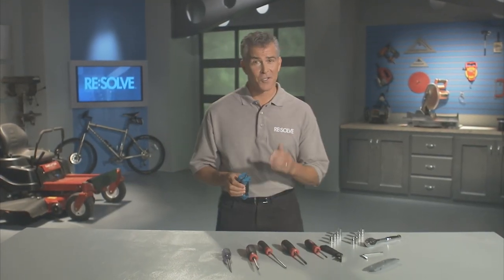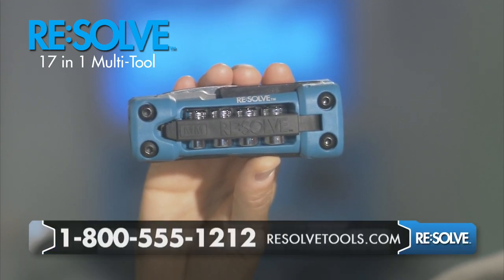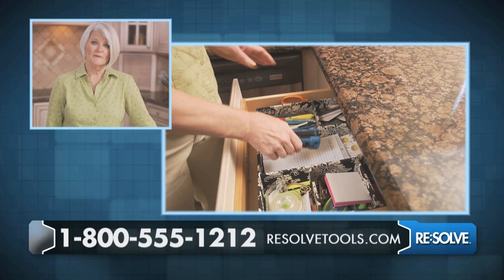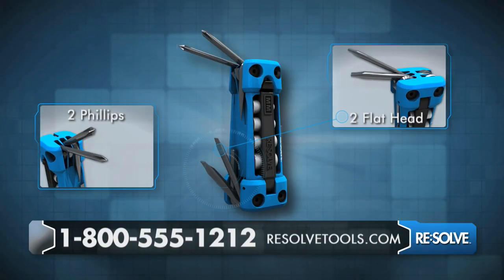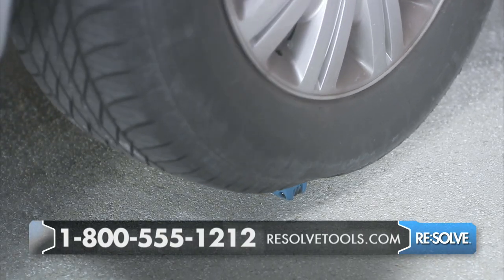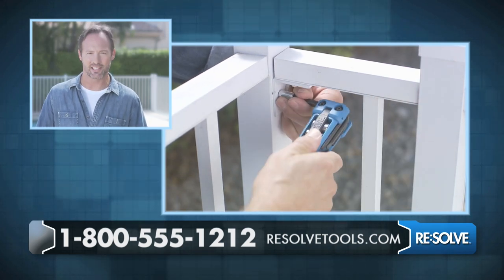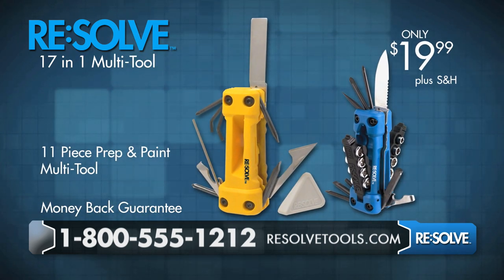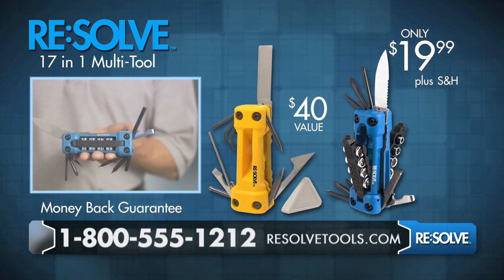Infomercial Producer InfoWorx Direct RE:SOLVE Multi Tool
Infomercial Producer, InfoWorx Direct award winning DRTV Infomercial for the RE:SOLVE Multi Tool by Wagic. Ron Perlstein directed and Executive Produced this high end :120 second direct response TV commercial.